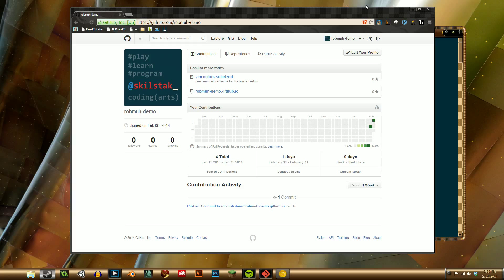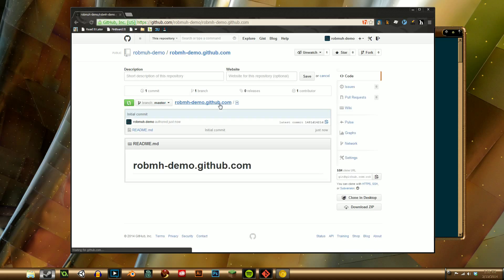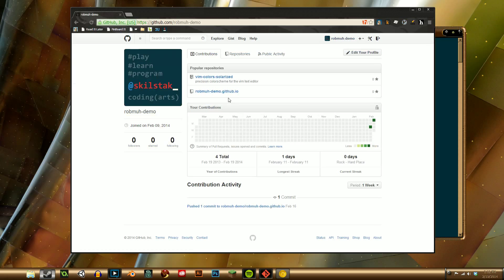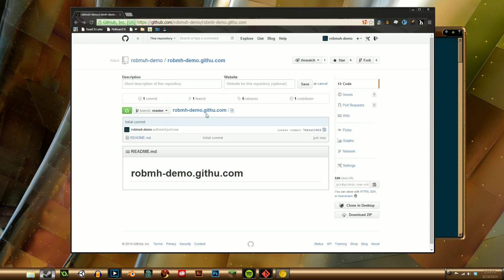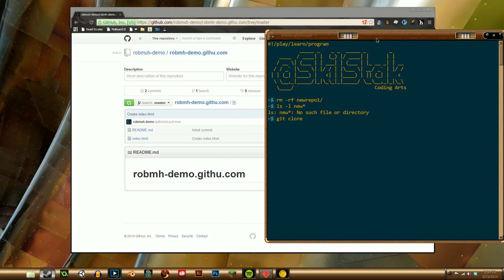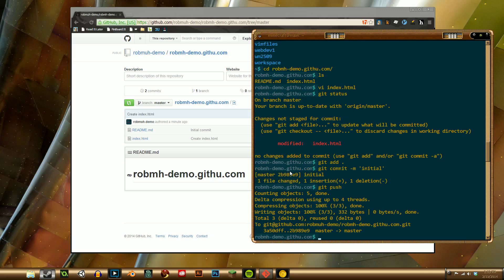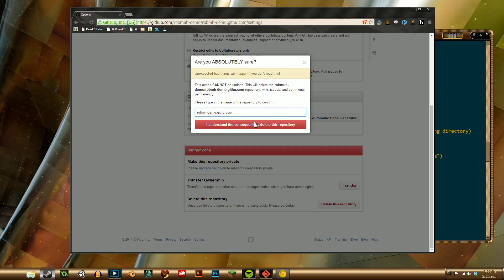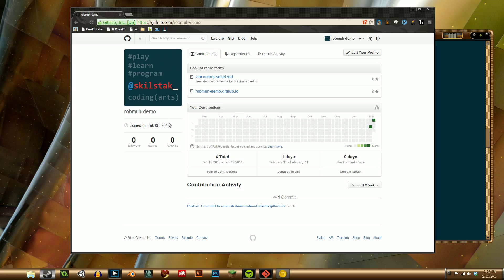SkilCast™ - GitHub Add, Rename, and Remove Repositories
How to add, rename, and remove GitHub repositories and a few reasons why you would.